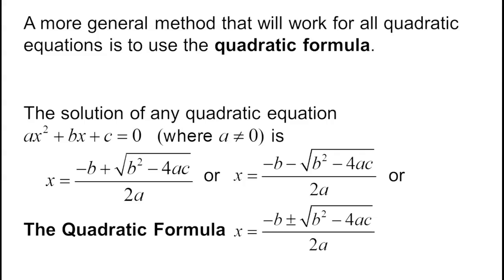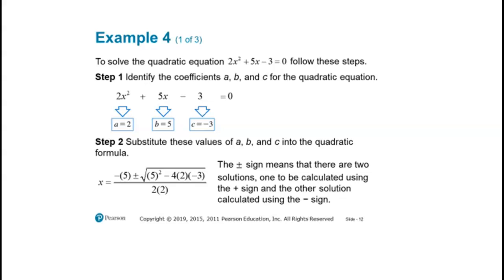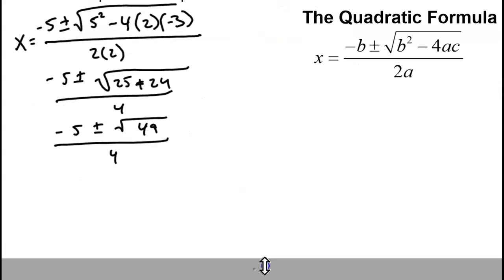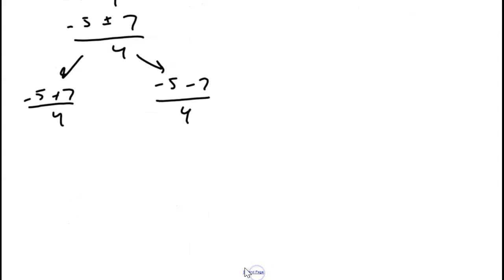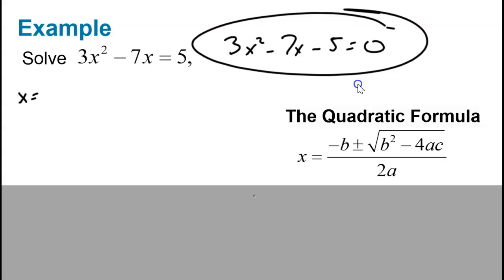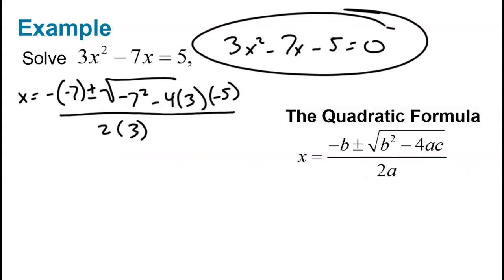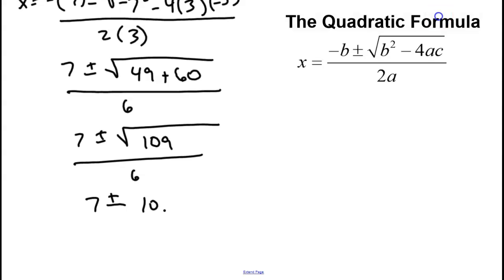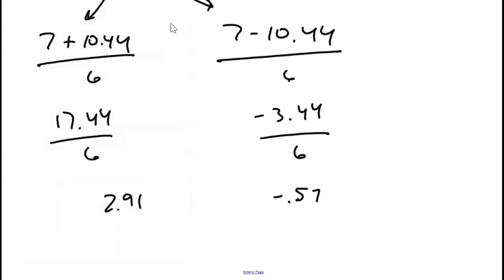Module 11.2.b - quadratic formula